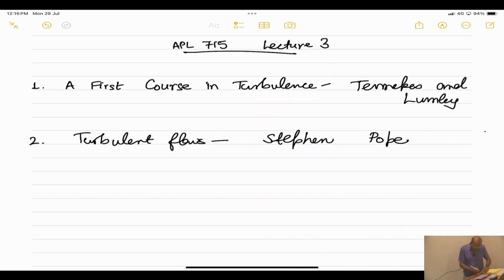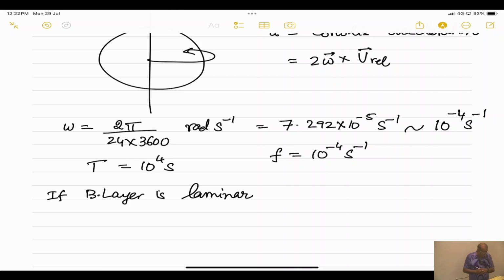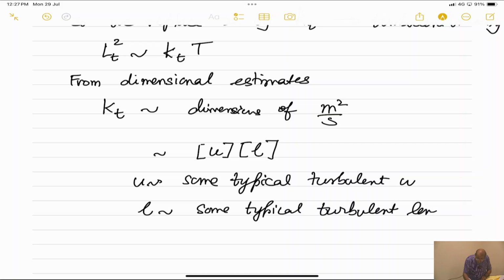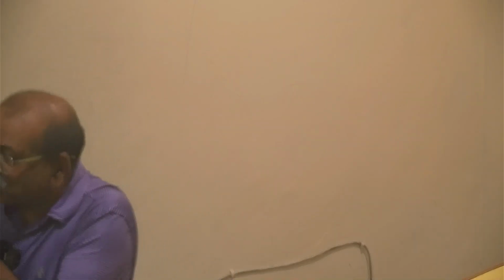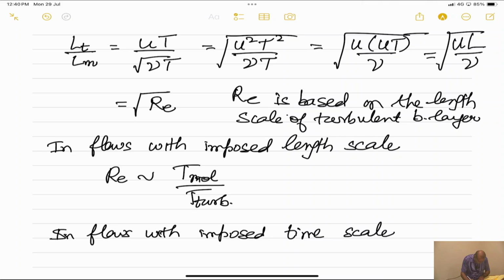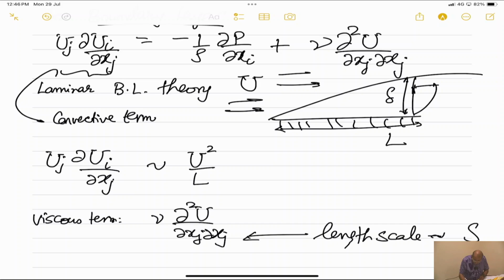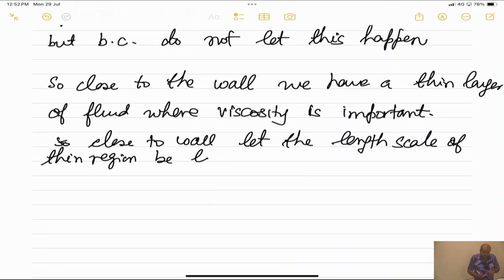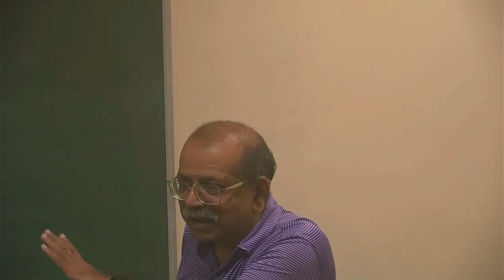L 03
Estimates of velocity, length and time scales in flows, laminar boundary layer